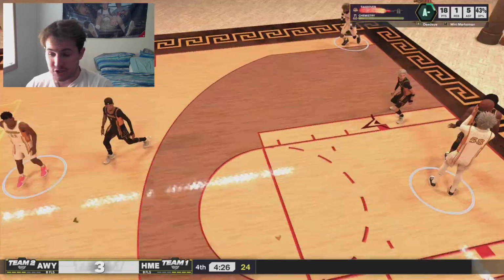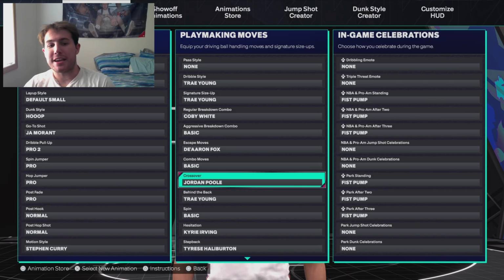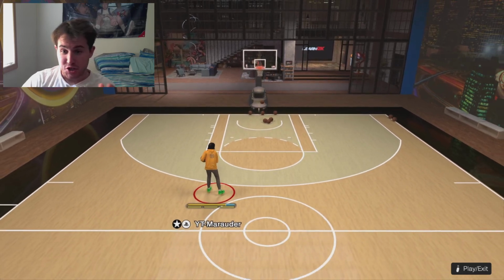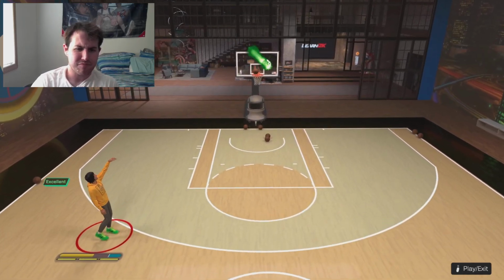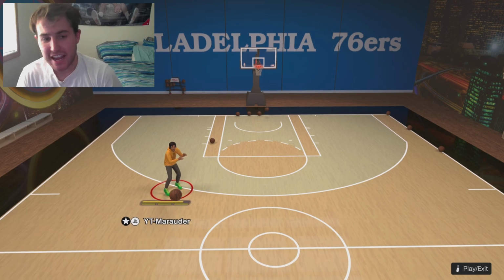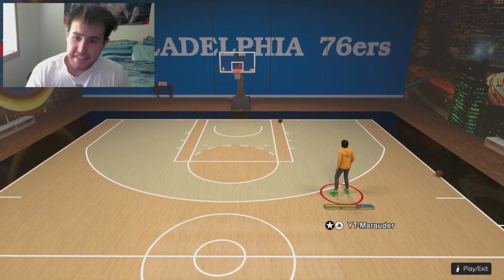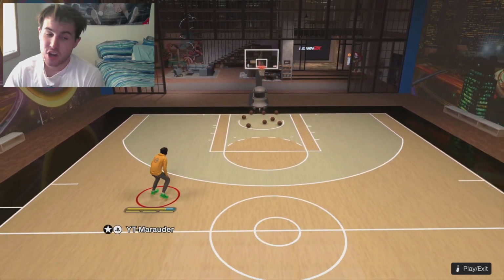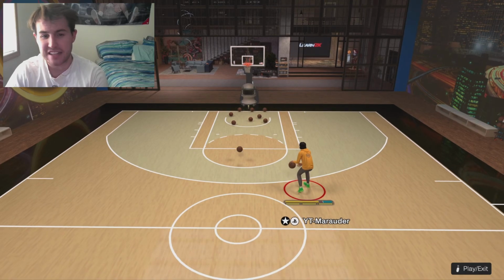THE BEST DRIBBLE TUTORIAL FOR GUARDS ON NBA 2K25!!